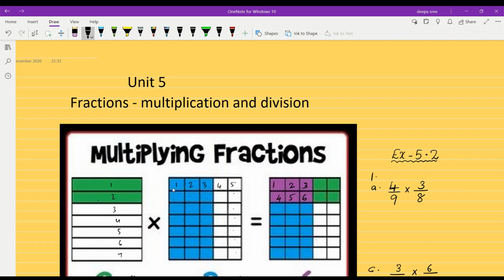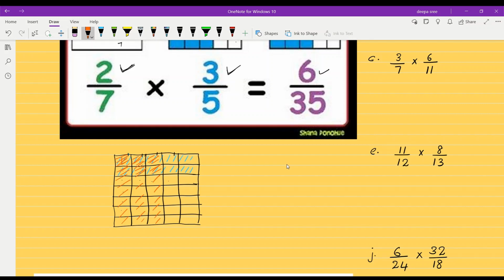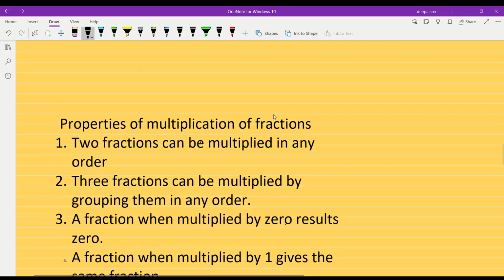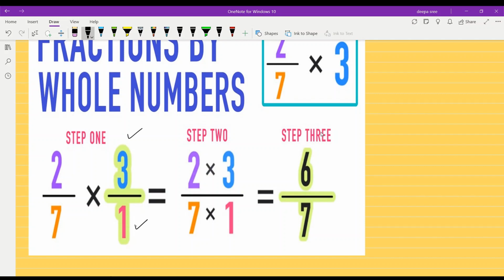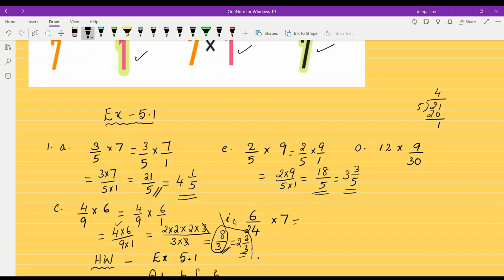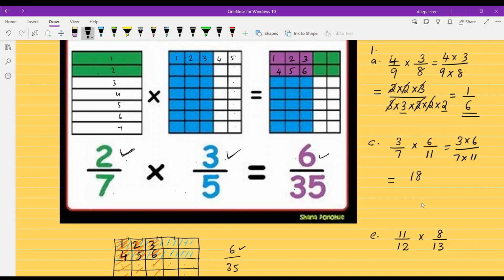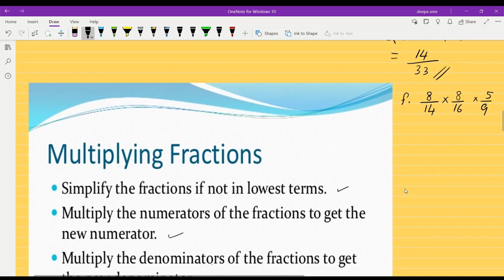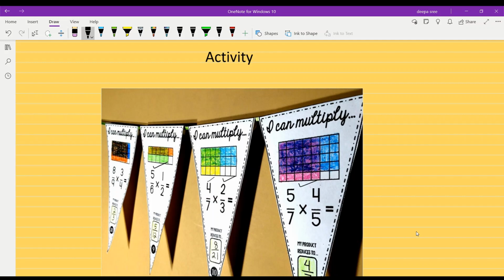Multiplication of Fraction CLASS 5